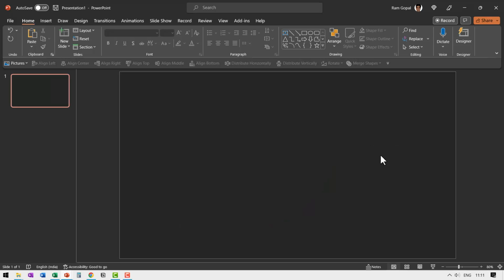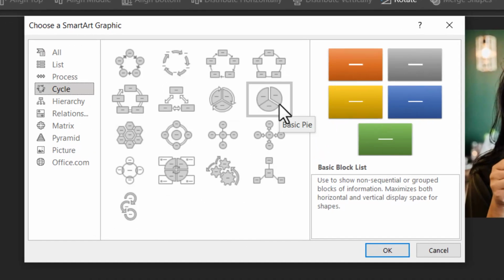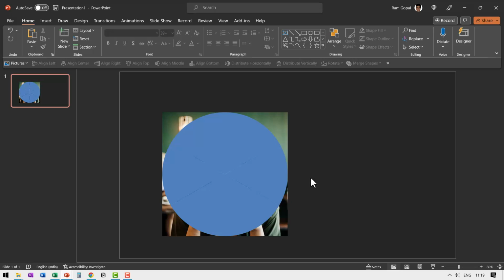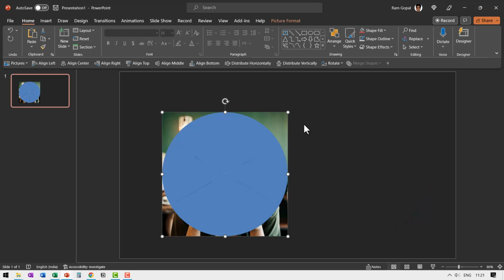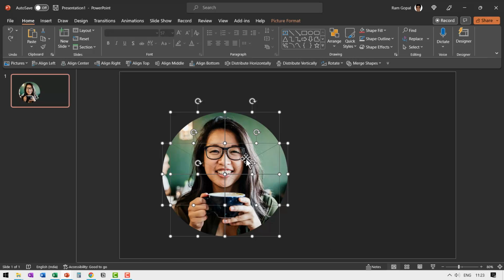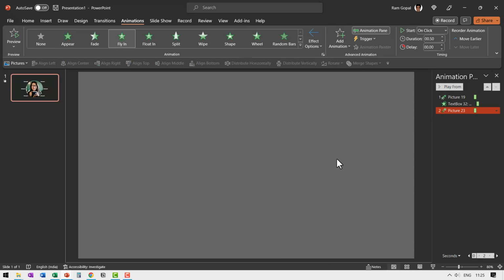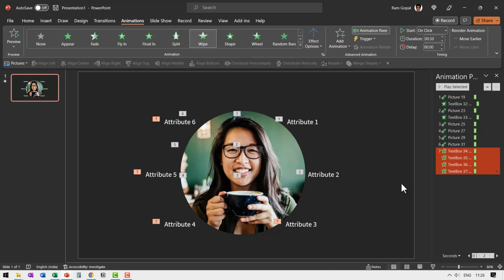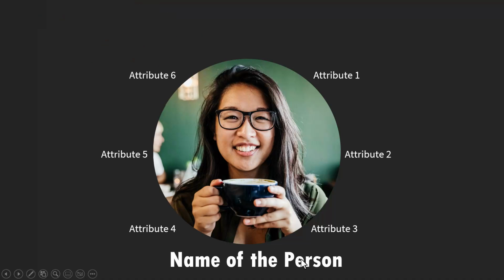Creative HR slide to introduce a team member : PowerPoint Tutorial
Follow this step-by-step PowerPoint tutorial to design a creative HR slide to introduce a team member or speaker. *Comprehensive All In One PowerPoint TEMPLATES Bundle 2.0 :*

Contents of this video:
00:00 Preview of Creative Intro
01:00 Add & Resize Picture
01:43 Add pie segments
02:50 Method 1 to Fragment Picture
03:20 Method 2 to Fragment Picture
04:25 Add & Animate Text Description
07:07 Get More Creative PowerPoint Ideas